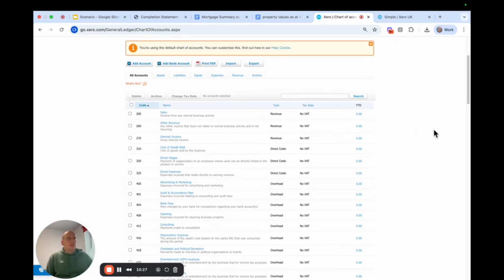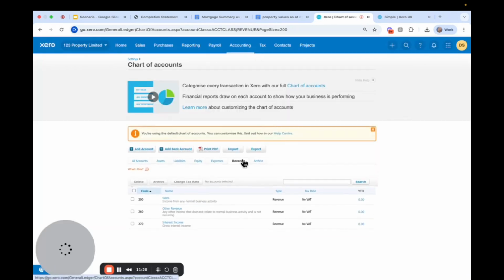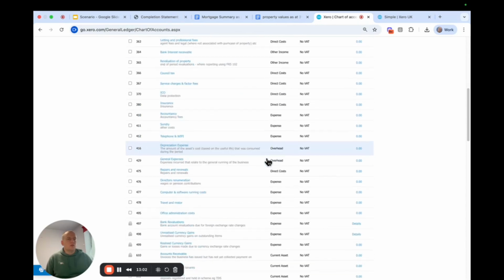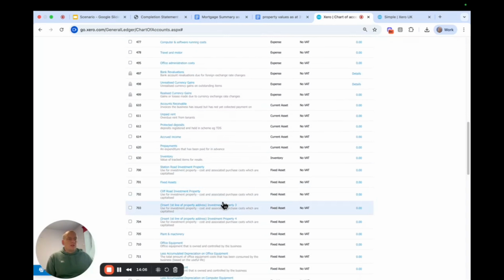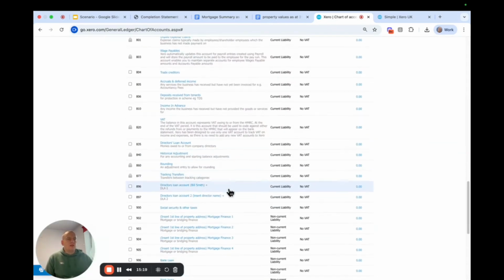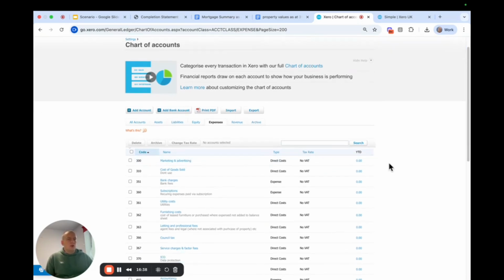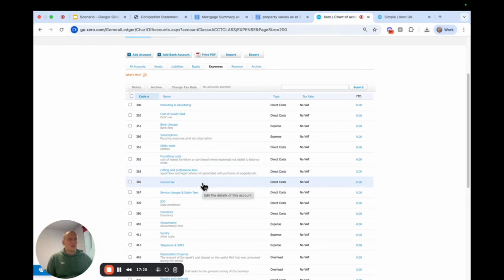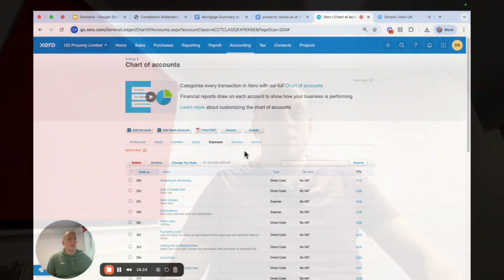Ultimate Xero Chart of Accounts Setup for Property Investors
⭐Free Xero Property 6 Steps Blueprint⭐

If you’re a property investor or landlord using Xero accounting software, getting your chart of accounts set up properly is absolutely essential for accurate tracking of your property income and expenses and for long-term investing success.

In this video, I’ll walk you through the ultimate Xero chart of accounts setup for property investing — showing you how to structure your Xero account so you can:
✅ Clearly separate property income and expenses
✅ Track each property’s performance with ease
✅ Save time on bookkeeping and reporting

Most landlords use a generic chart of accounts — but property investing has its own unique accounting needs. By tailoring your Xero setup, you’ll have complete visibility over your portfolio’s cash flow.

💡 Whether you’re managing one rental property or building a growing portfolio, this setup will give you a professional accounting foundation inside Xero.

The free template mentioned in the video is no longer available. The Property Setup Toolkit (link above) gives you a chart of accounts built for property, ready to import into Xero, plus the full setup guide with screenshots.

David

Accufy Accounting

Chapters:

00:00 Introduction
02:55 Import Chart of Accounts
04:14 Edit accounts